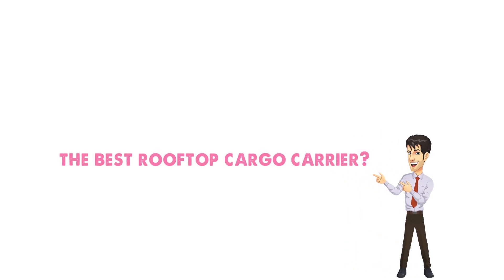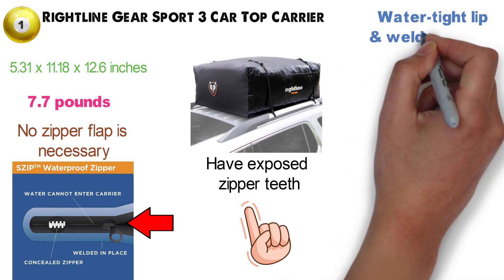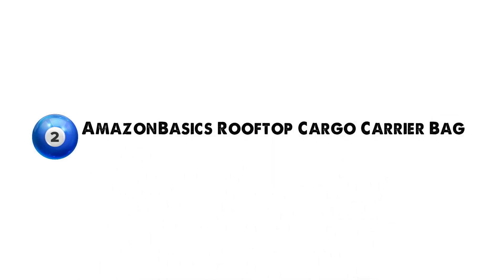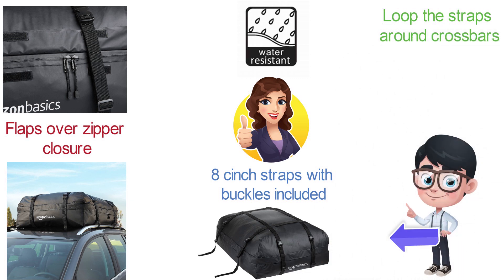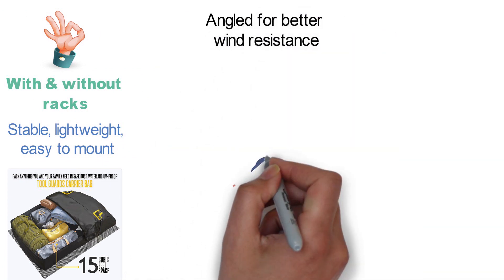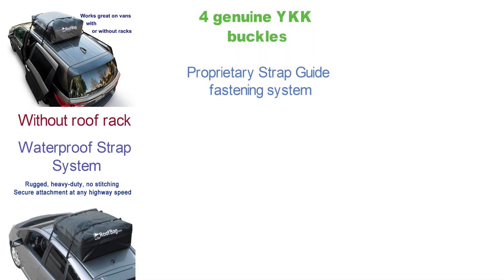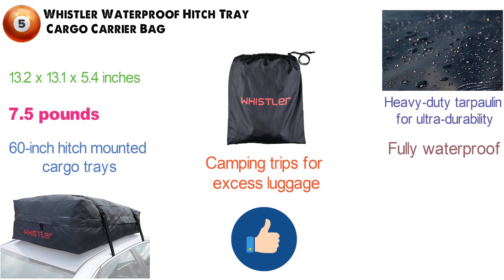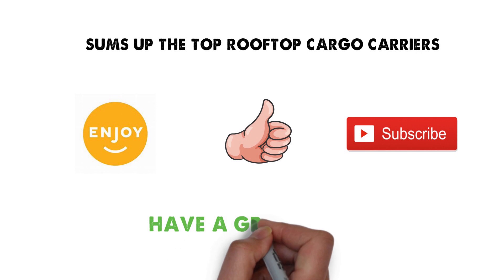Best Rooftop Cargo Carrier 2024 ⬆️ TOP 5 ✅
Best Rooftop Cargo Carrier 2024 is

1. Rightline Gear Sport 3 Car Top Carrier ✅
✓Check Price On Amazon

2. AmazonBasics Rooftop Cargo Carrier Bag ✅

3. ToolGuards Car Top Carrier Roof Bag ✅

4. RoofBag Rooftop Cargo Carrier Bag ✅

5. Whistler Waterproof Hitch Tray Cargo Carrier Bag ✅